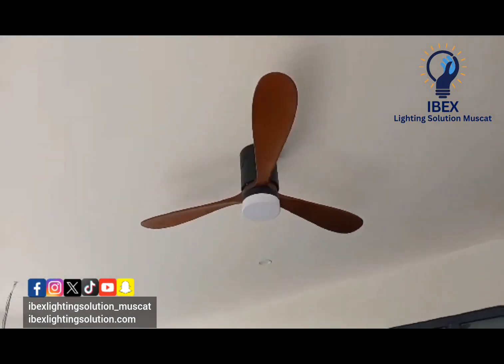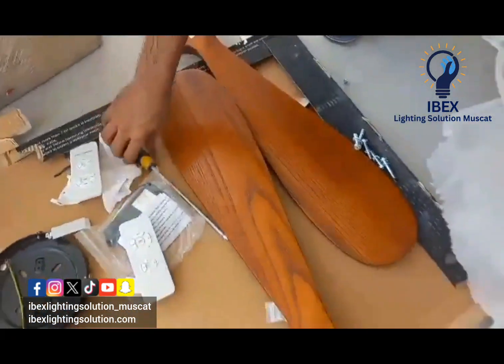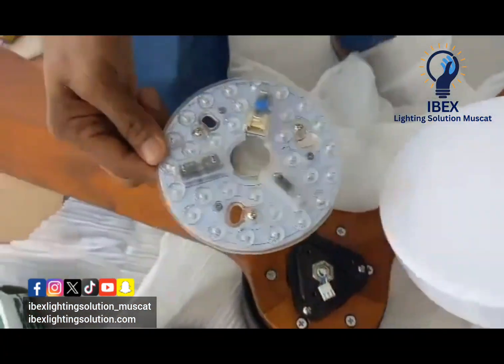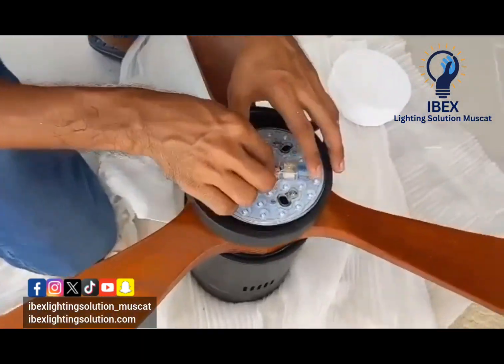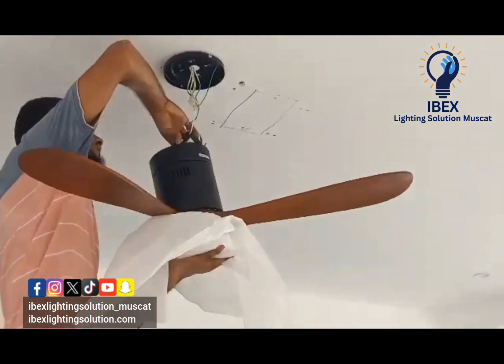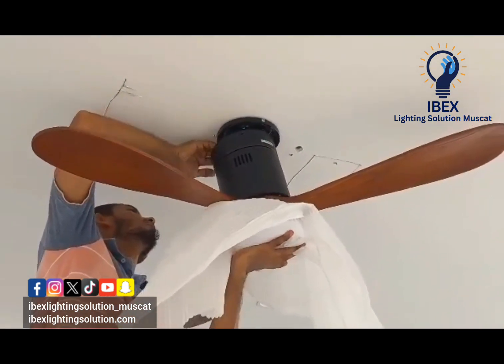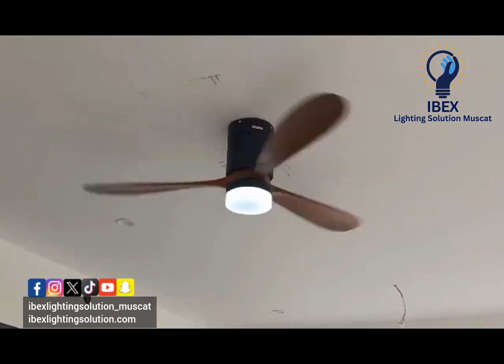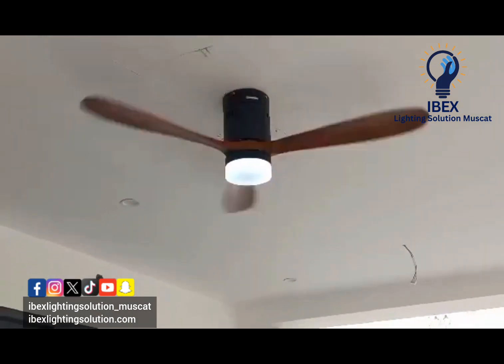Installation of Decorative Italian Wooden Remote Control Fan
【High-quality After-sales Service】This remote control fan with 30 years warranty for motors and accessories. The 60'' ceiling fans have passed the ETL safety certification, ensuring the safety of the use of the fan. Any problem, pls contact the after-sales team at any time to solve the problem for you.
【Solid Walnut Wood】 The ceiling fan blades are made of solid walnut wood, stylish matte black shell and modern glass lampshade. The ceiling fans with lights will fit perfectly any indoor space, such as living room, bedroom or kitchen.
【Two-way Rotation】 The reversible DC motor allows you to switch the direction of the indoor ceiling fan from downward airflow in summer to upward airflow in winter, to reclaim lost heat from the ceiling and reduce energy costs.
【Dimmable LED Light】Illuminate your living space with the dimmable LED light. 3000K warm white light, 1500 Lumen, 18W.
【Multifunctional Remote Control】All operations of the ceiling fan are controlled by the remote control. You can control 6 kinds of wind speed, the brightness of the light, 2/4 hour timing. The fan or illumination can be turned on separately.
【Ceiling Fan Dimensions】 Diameter: 60"; Height: 18"/22.8" optional (From ceiling to bottom of fan housing, including 5"/10" downrod optional); Weight 10 lb. Please follow the product manual for installation.